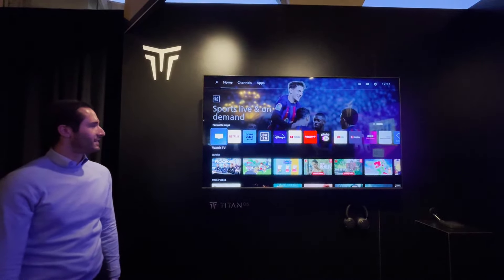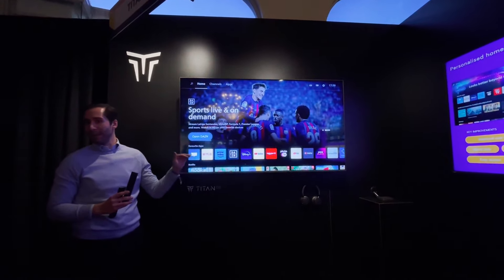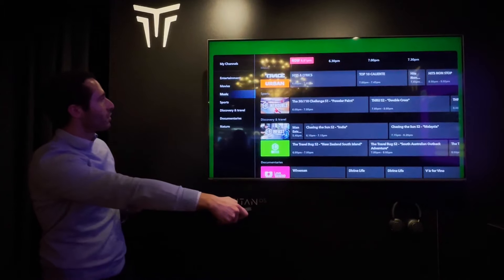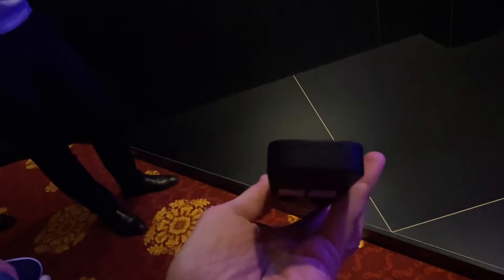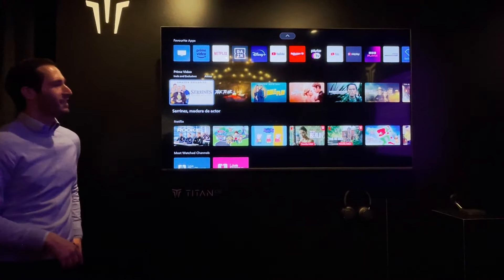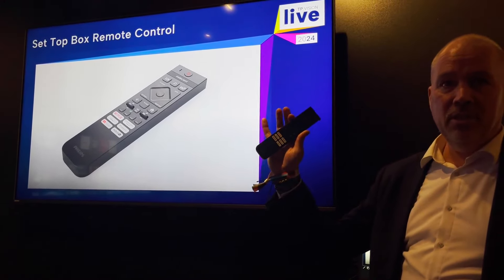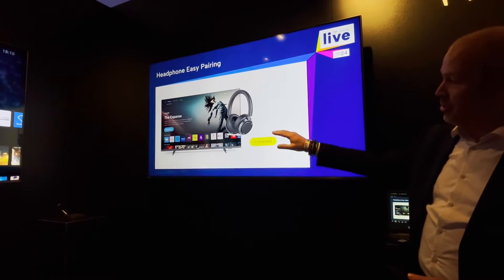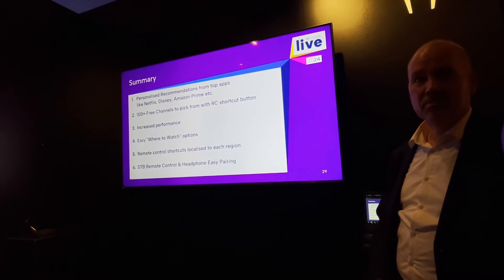Here's Titan OS, coming to TVs from Philips, others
Philips and JVC (UK only) will in 2024 introduce TVs built on a new linux-based TV operating system called Titan OS. Here's is the Titan team's introduction of Titan OS from the launch event in Barcelona.